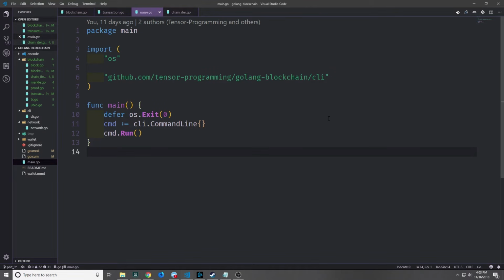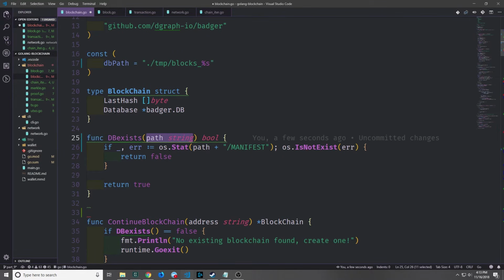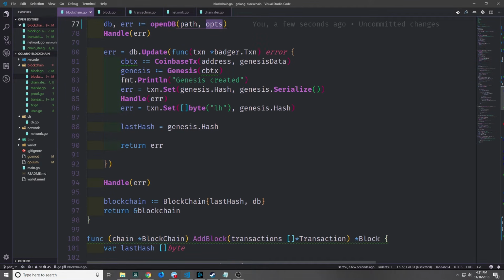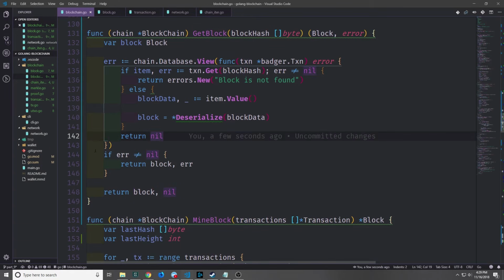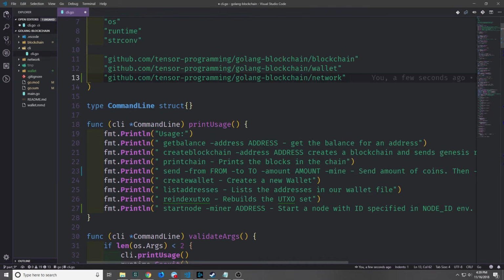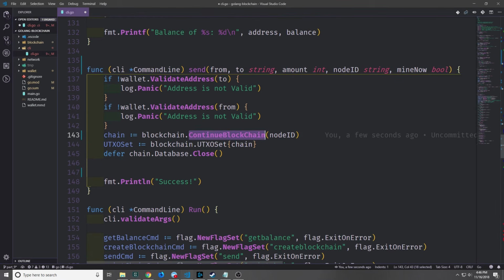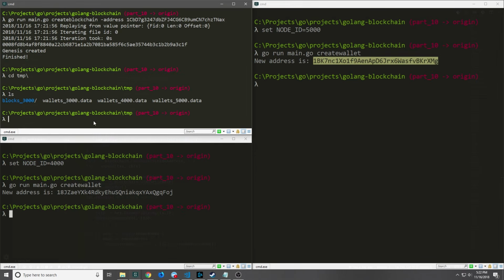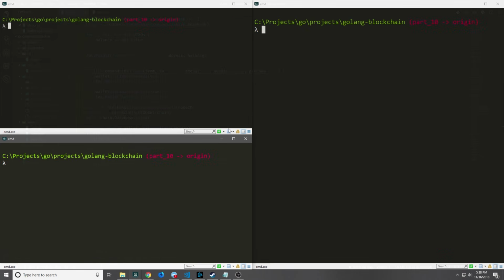Building a Blockchain with Go - Part 10 - Finishing Up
In this tutorial, we finish the blockchain by implementing the network module with the blockchain

Dontate:
ETH: 0x03247265dd5242605bD2FA3c40fb3b70d9e3D685
Cardano: addr1q9auccwrr9ws8qdyv45f4qwsx76pfmld4zapks89sakq94ay0xmle73y0r8ruwd0zslls4eglf98lghru7ywv56cedysk7ftjt